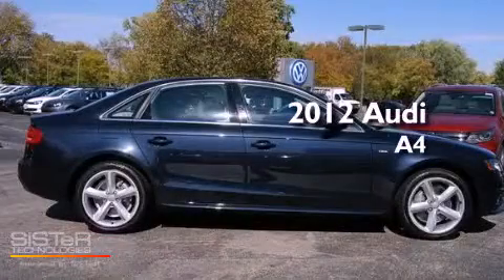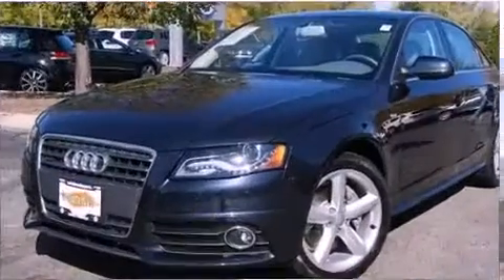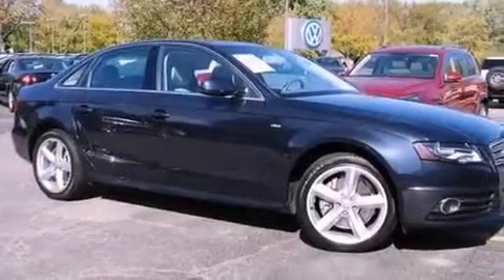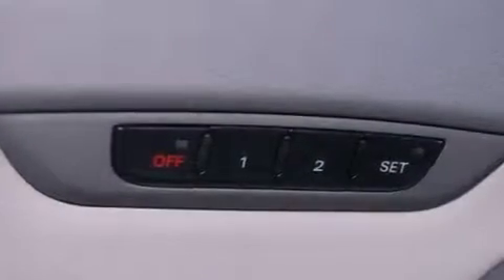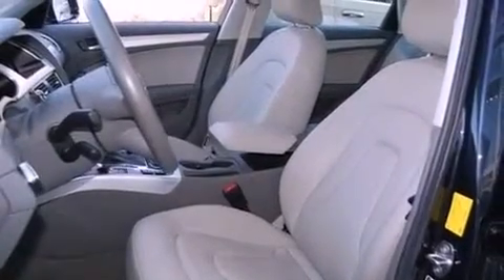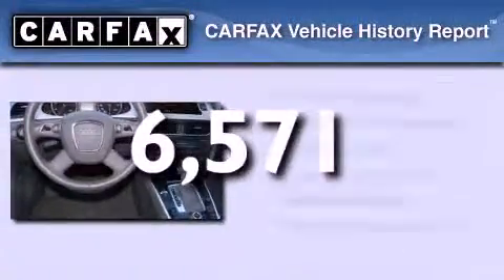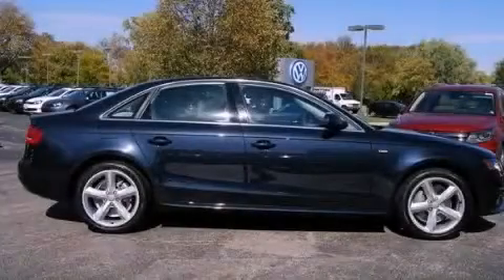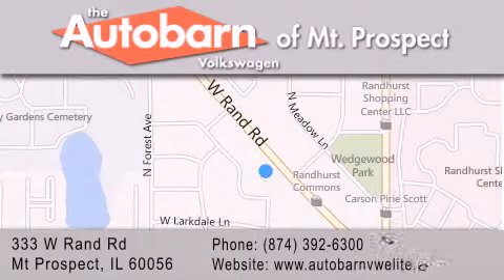Used 2012 Audi A4 Mt. Prospect IL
Year : 2012
 Make : Audi
 Model : A4
 Engine : 4 Cyl - 2.0L
 Trans . : Automatic
 Exterior : Moonlight Blue Pearl
 Miles : 6,571
 Interior : Light Gray
 Stock : MP6292

 333 West Rand Rd.